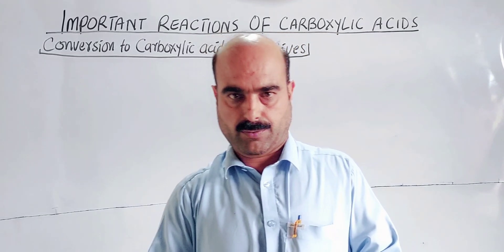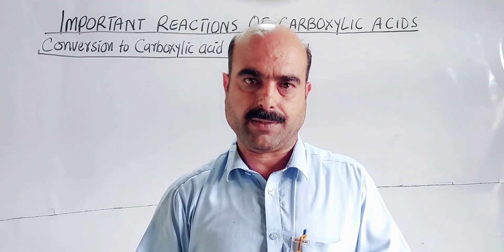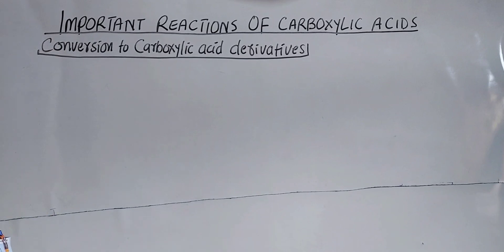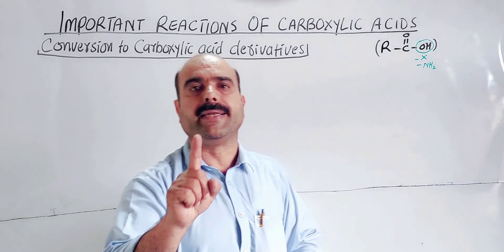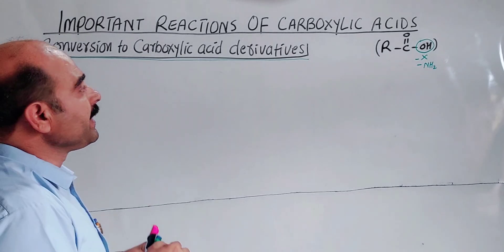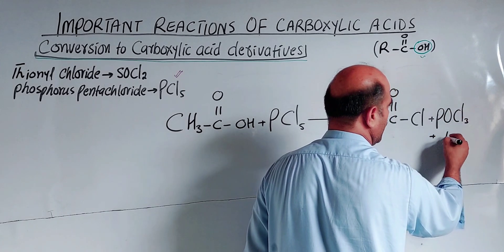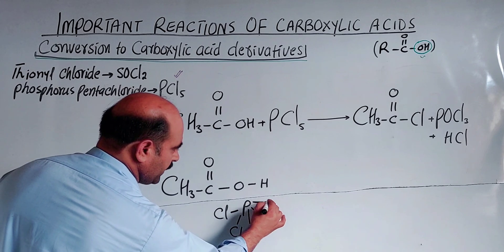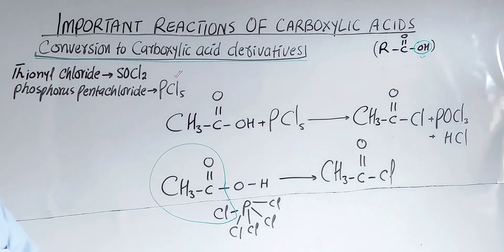Chemical reactions of Carboxylic acids || Formation of Acid halides || Pashto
1) Important reactions of Carboxylic
         acids
2) Conversion of Carboxylic acids to
      acid halides
3) Formation of Acid halides
4) Reaction of Carboxylic acids with
     SOCl2 and PCl5
5) Reaction mechanism